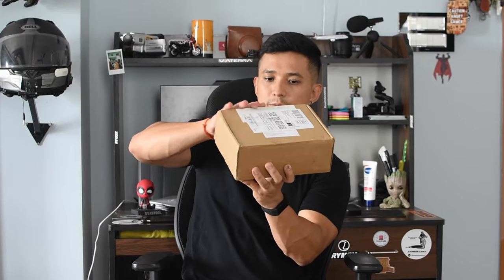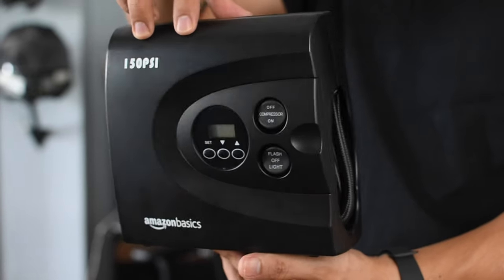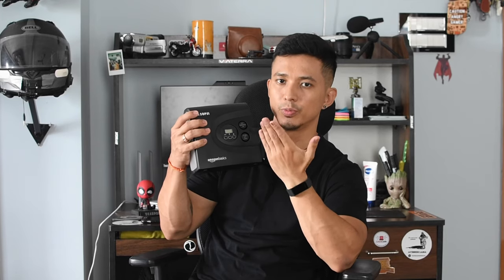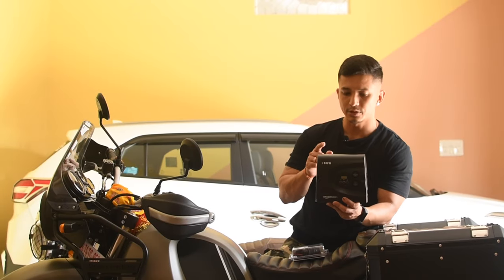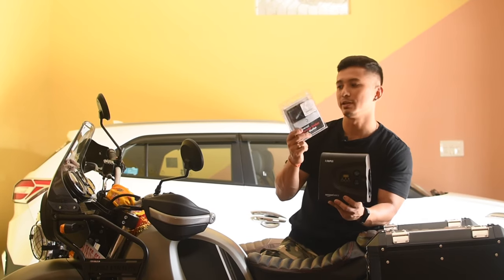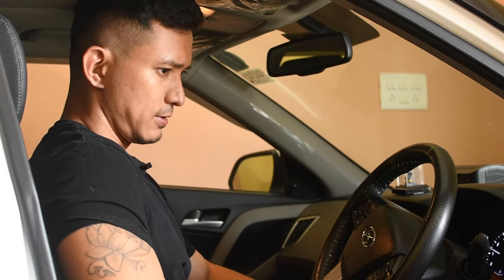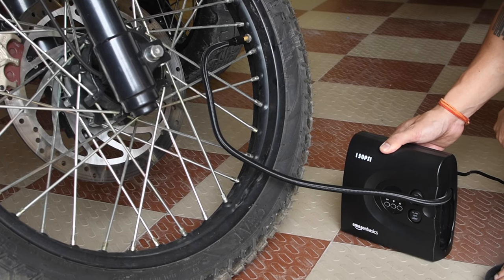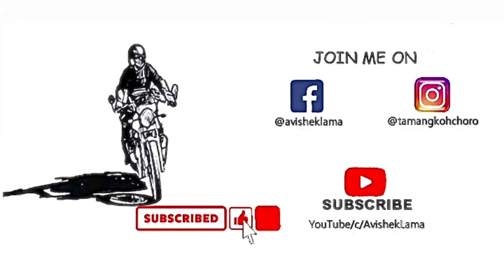Tyre Inflator 💨 | Compact & Portable | Hassle free 🛠| Unboxing 🎁 | Test